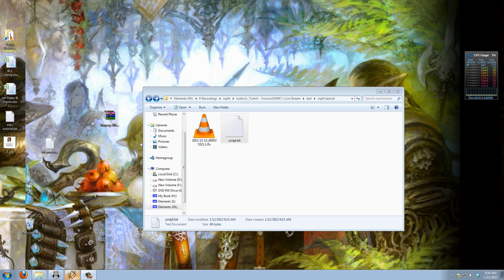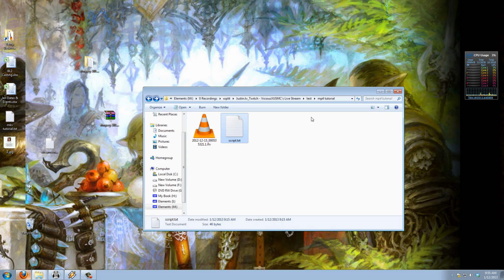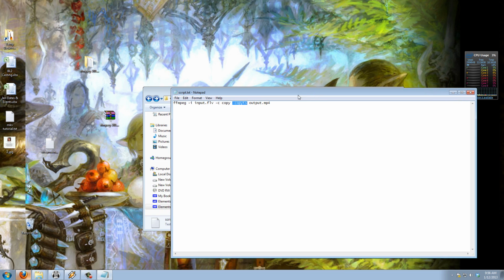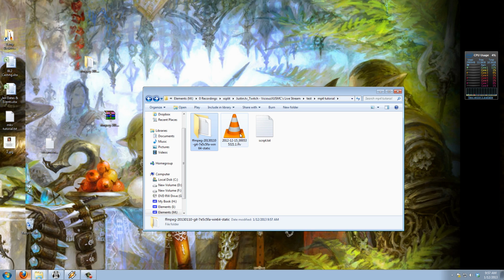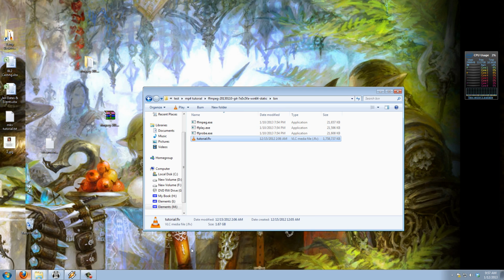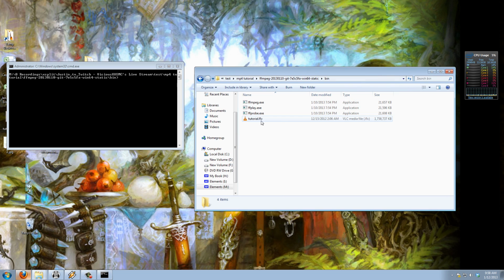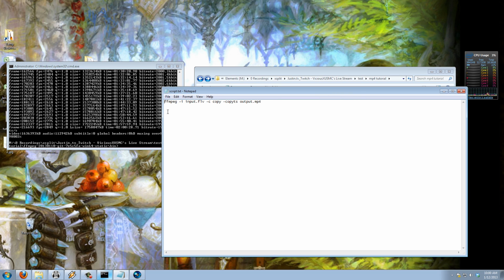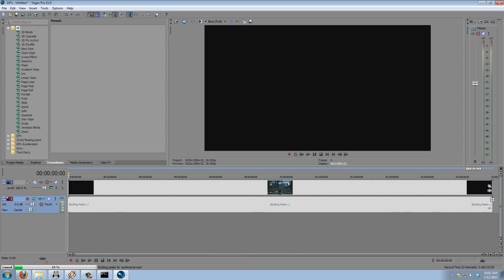Tutorial: (Updated) Convert FLV to MP4 No Re-Encode + Fixed XSplit Sync Problems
The older MP4 tutorial I did like this taught you how to remove the RAW audio & video out of a FLV container and re-mux (re-contain) it into a MP4 container.  This worked for MOST people fine, however I figured out the problem some people had with the files not being in sync.

XSplit does not record at a fixed frame rate, it records in VFR (Variable Frame Rate) I go over this more in the first tutorial out of this set of 2 (The MKV tutorial) and so in long files or in files with a lot of frame variance it was impossible to get proper video and audio sync.

Now this method I found will perfectly sync files using time codes and will just like the first tutorial prevent you from having to re-encode any of your files to preserve all the original quality and content.

The MP4 container will work perfectly well with normal video editors like Adobe Premiere or Sony Vegas, so if you needed a way to edit those FLV files from XSplit now you have the perfect way!

If you needed this information or just found the video entertaining please say thanks by giving it a thumbs up so that I may be motivated to continue to learn new things and teach them to you as I go.

See everybody in the next tutorials!

-ViciousXUSMC